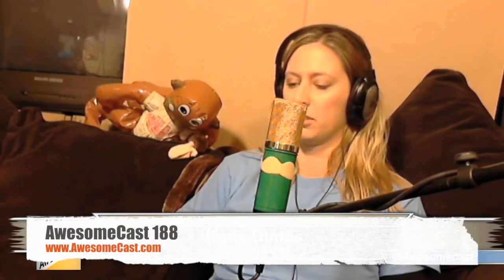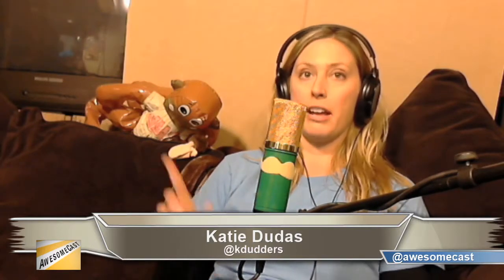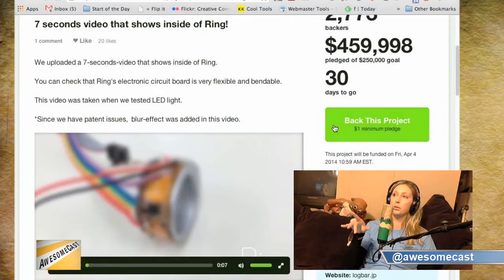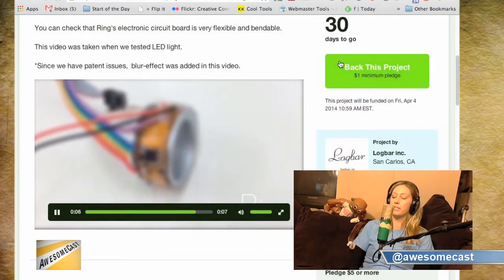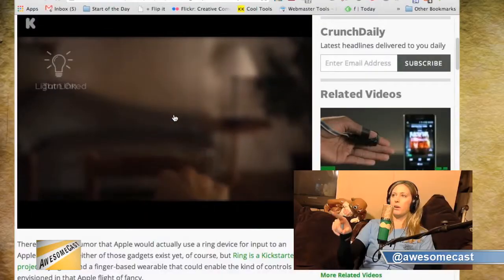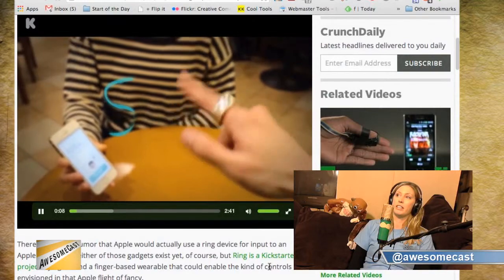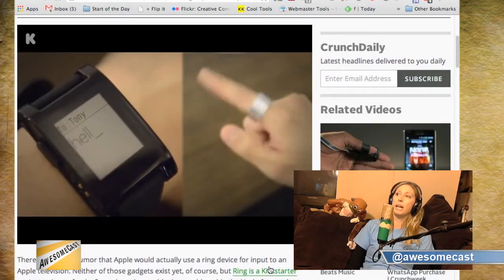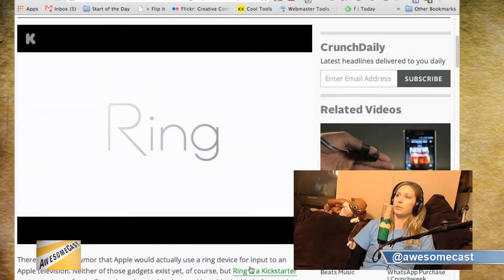The new Ring gesture control Kickstarter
We talk about a Ring Kickstarter that could expand gesture interactions